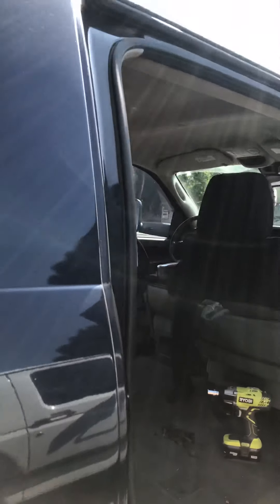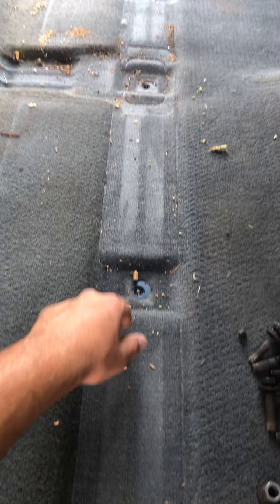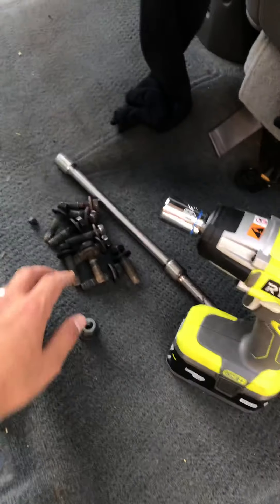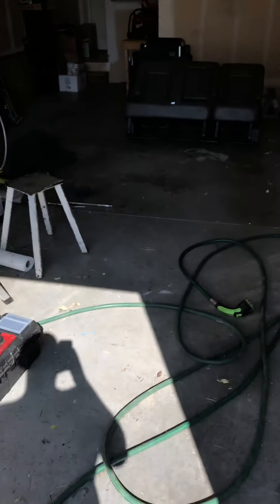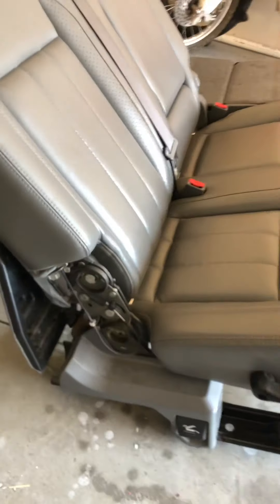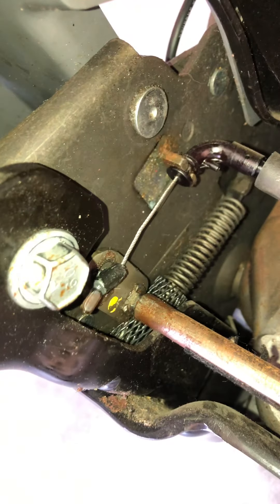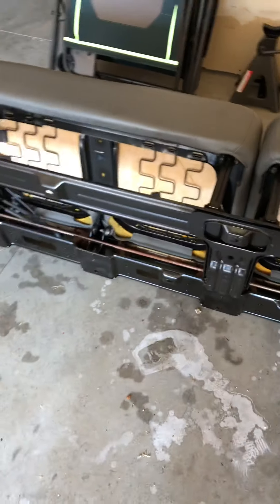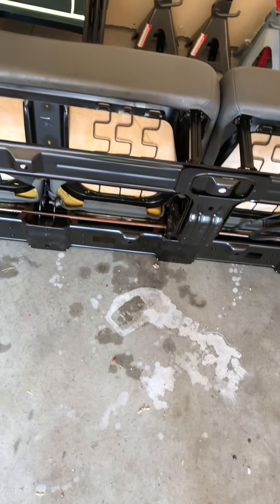3rd gen mega cab rear seat removal